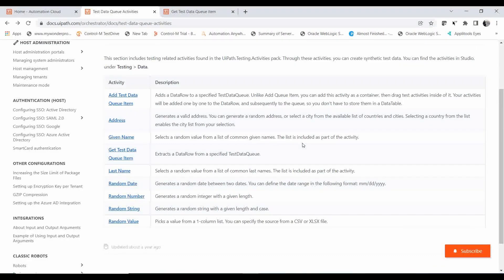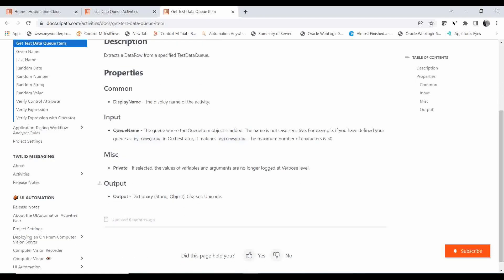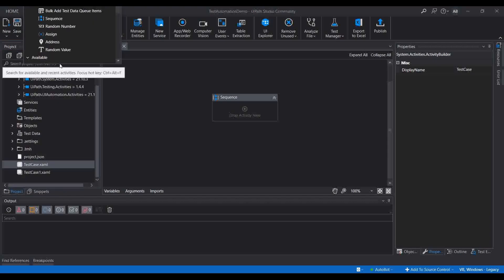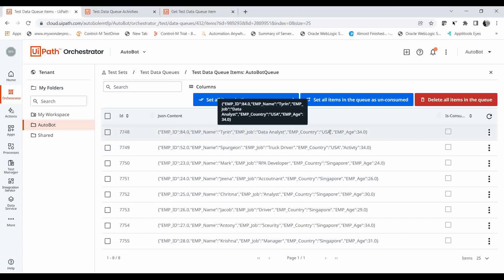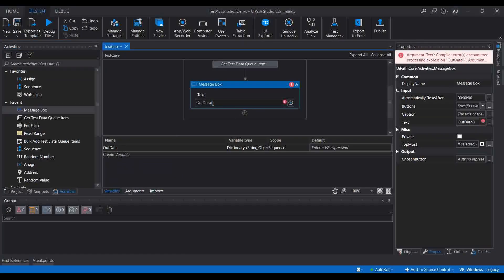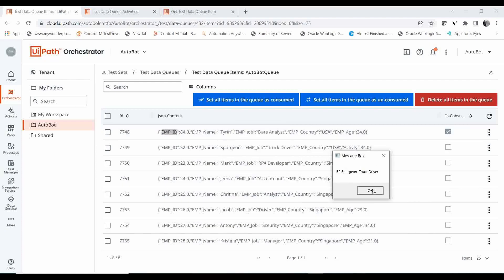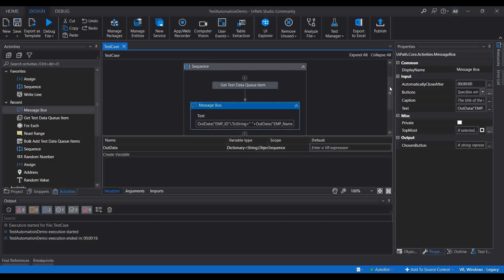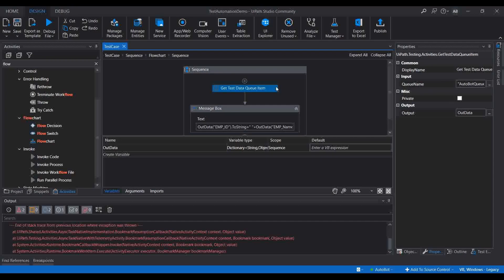UiPath-Test Automation| Get Test Data Queue Item| Part-5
In this video, you are going to learn about "Get Test Data Queue Item" & Test Data Queue Activity. We are covering the activity with the practical demo which will help you to understand the usage of the Activity. If you haven't watched the  Part 1,2,3 & 4 please watch those videos to understand the test automation using UiPath. The link is provided below.